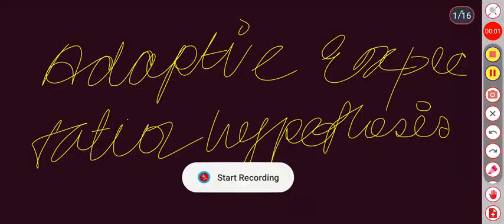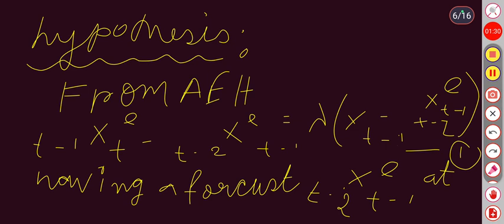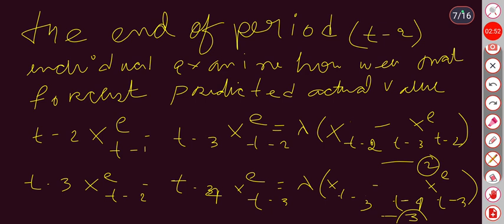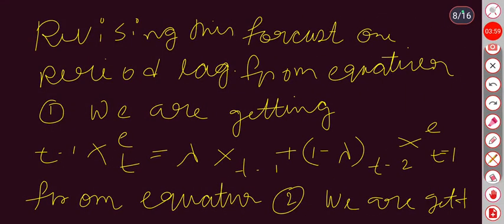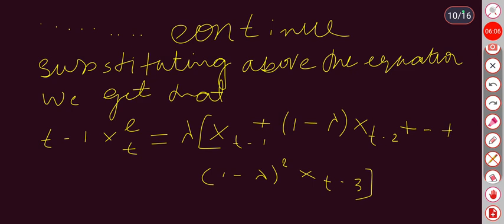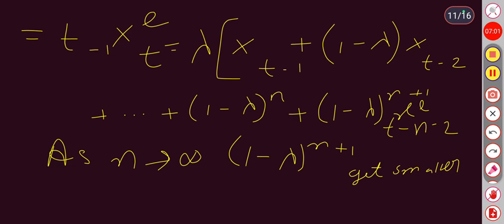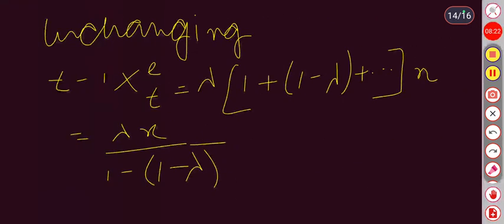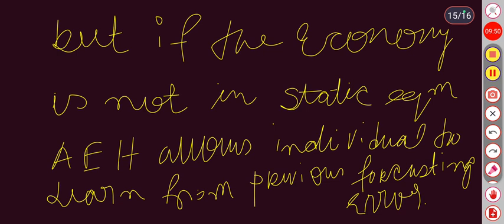Adaptive expectation hypothesis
Advance macro msc